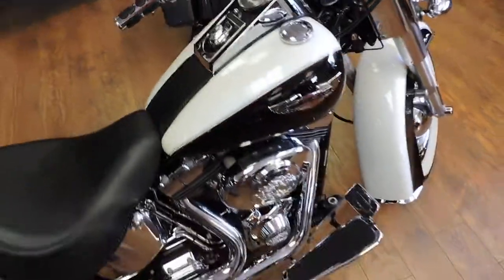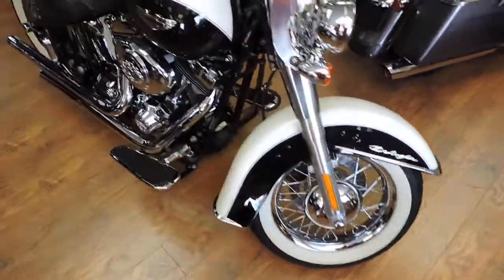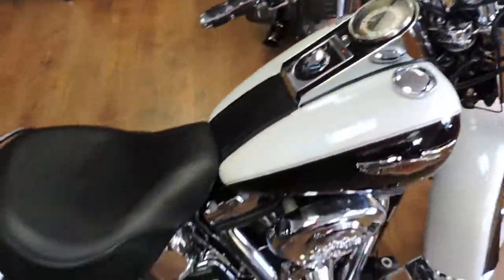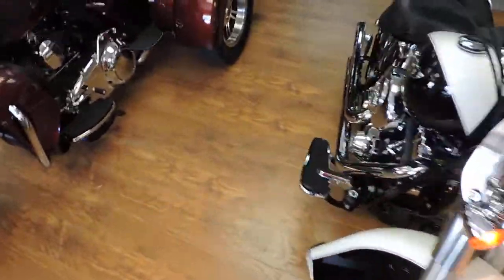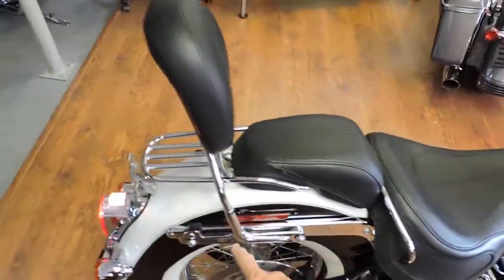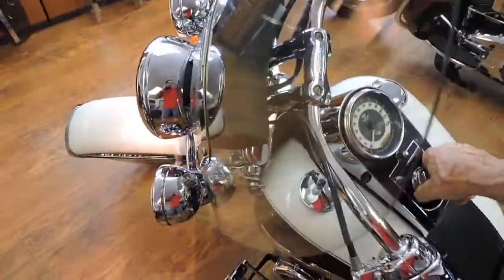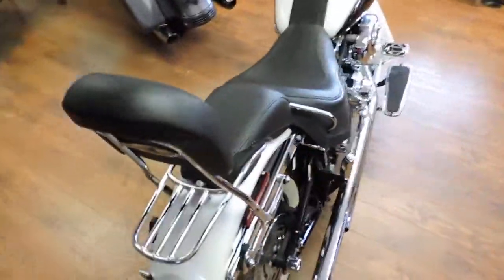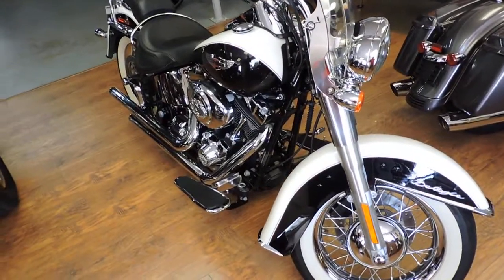2006 HARLEY DAVIDSON SOFTAIL DELUXE WHITE 3703